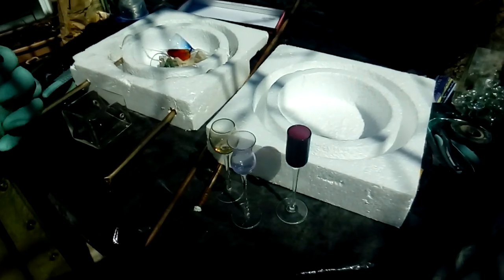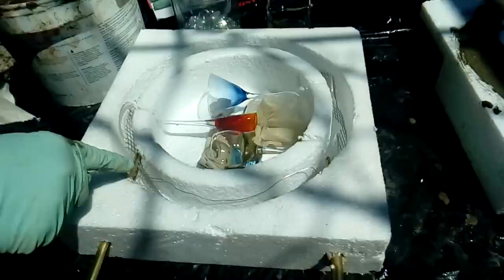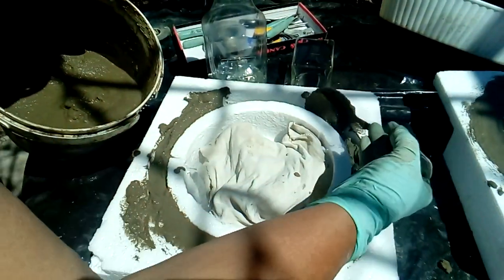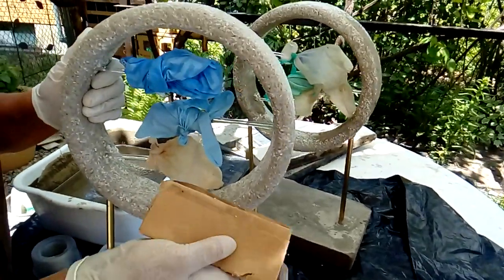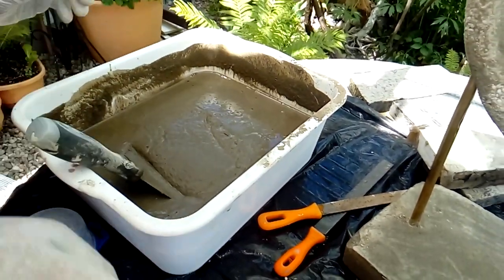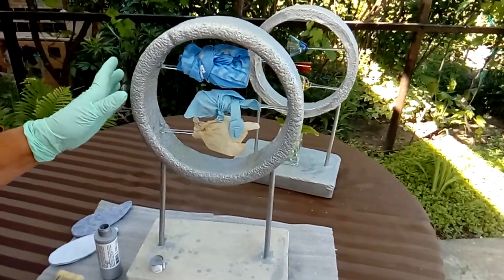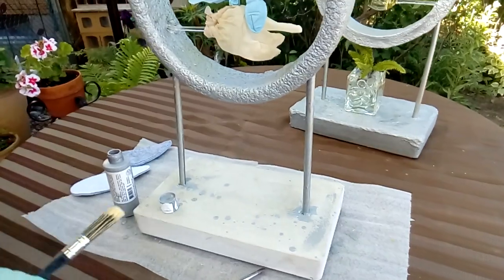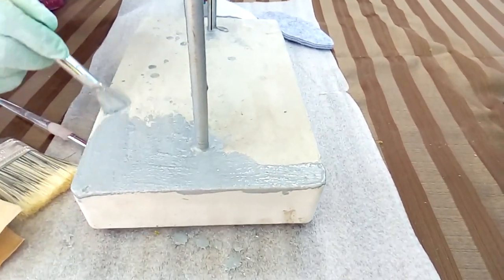DIY Murano Glasses Cement Mosaic Art Design Statue Flower Stand Step by Step Project Home Decor Idea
Starting with 6 very fragile Murano glasses I have created two home decor flower stand statues that can be very useful in decorating your house and at the same time be a conversational piece.

The idea is that using any unwanted and unused items you can create an art form that will bring you joy, happiness and at the same time you will give another chance to the object to live another life under another form.

Please take a look at my channel for more inspiring videos such as food recipes; 3D Drywall Art Design; paintings; mosaic; gardening projects and cement ideas.